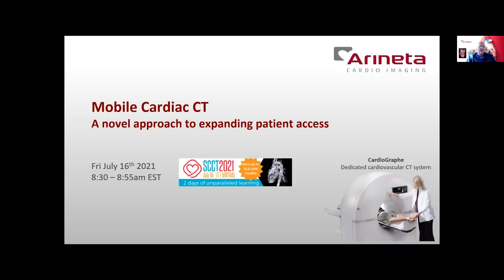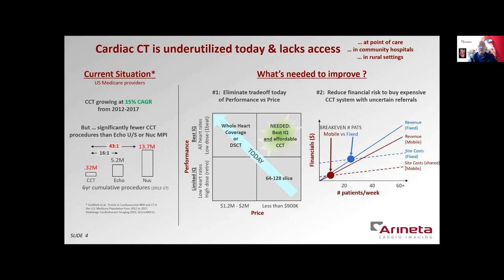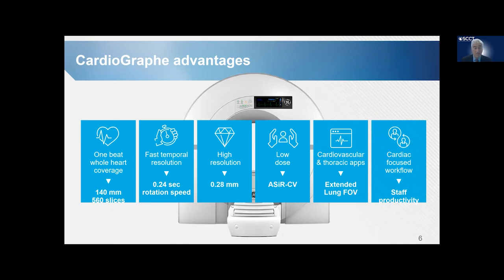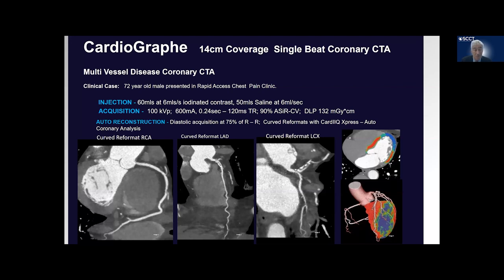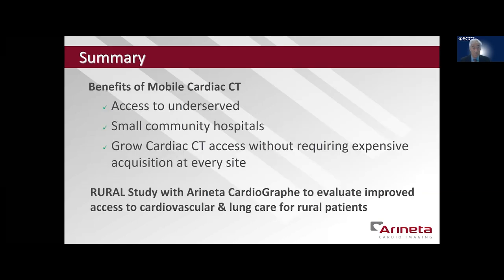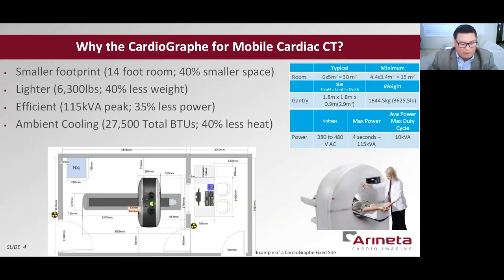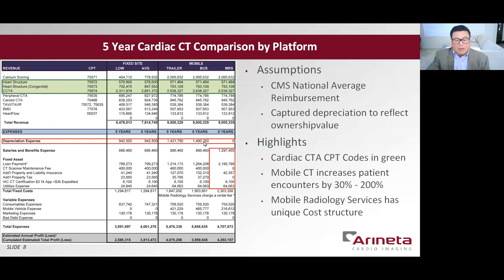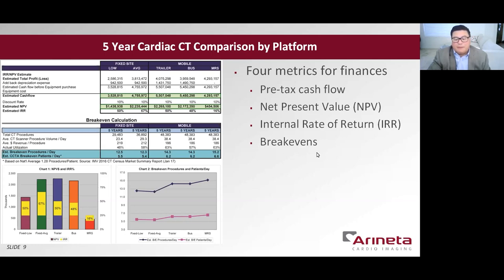Sponsored Symposium | Mobile Cardiac CT – A novel approach to expanding patient access